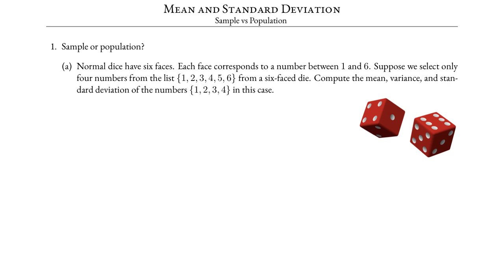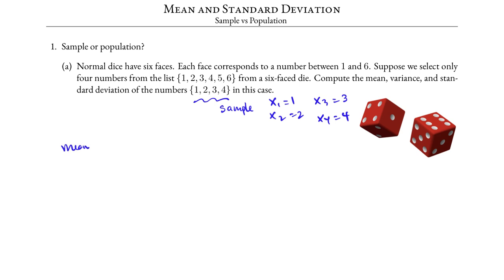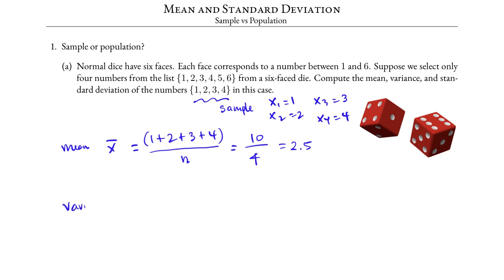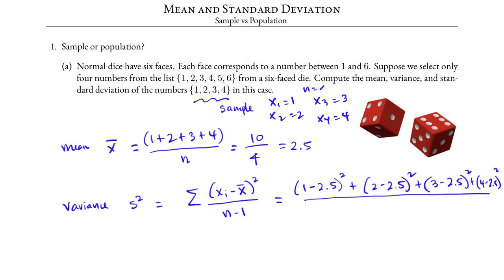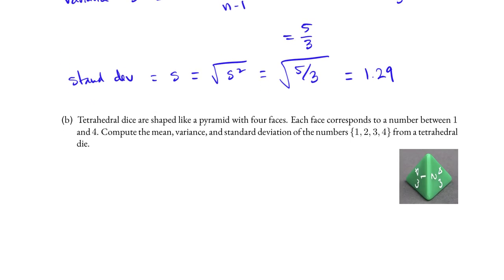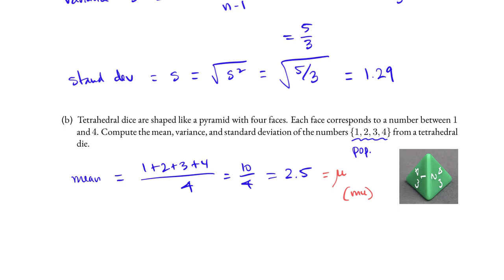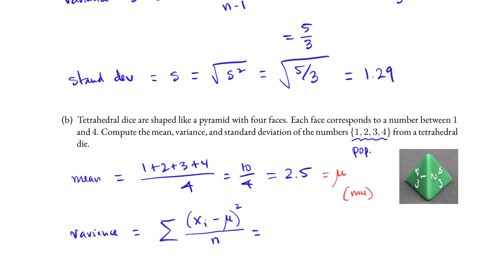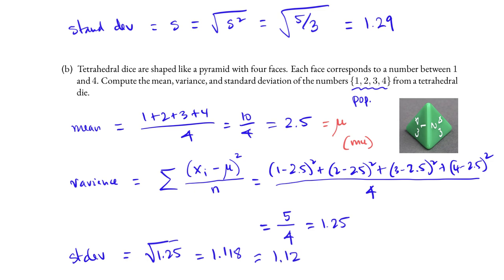oli s03 Mean and Standard Deviation